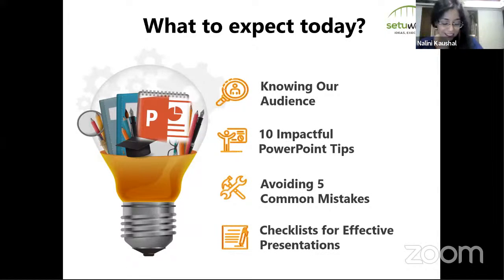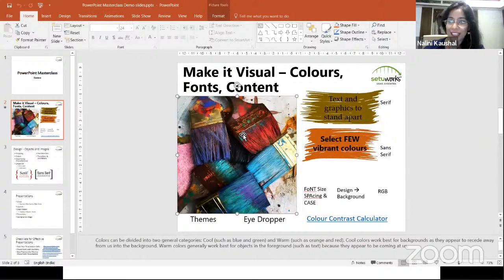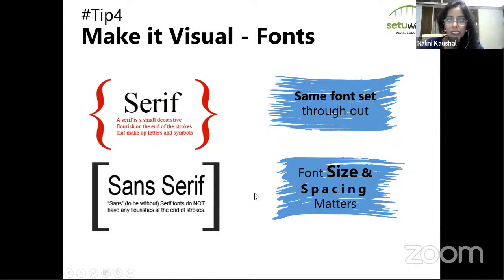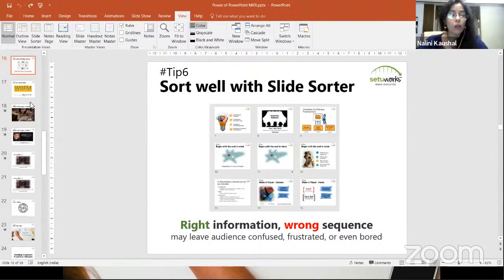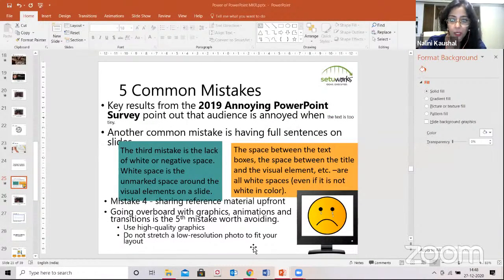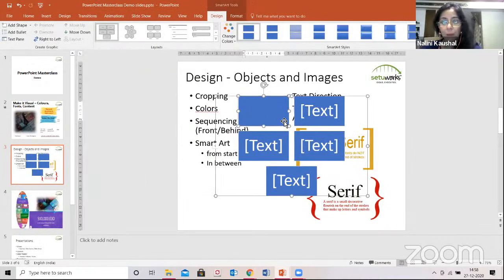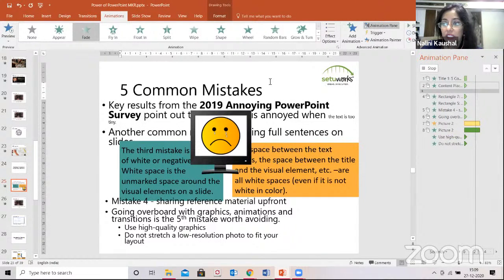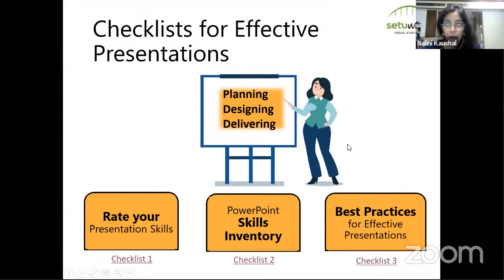Mitti Ke Rang's Masterclasses- Powerpoint Presentation